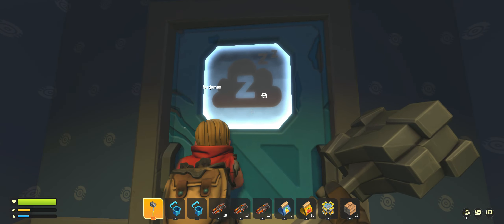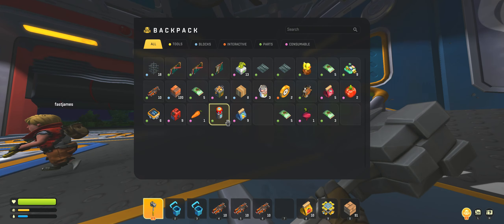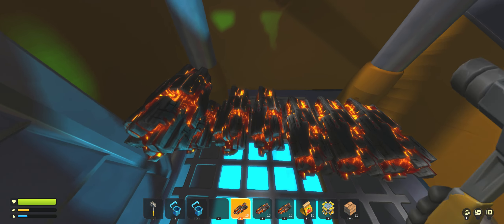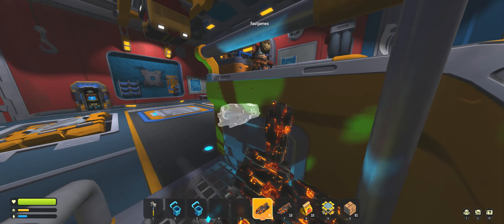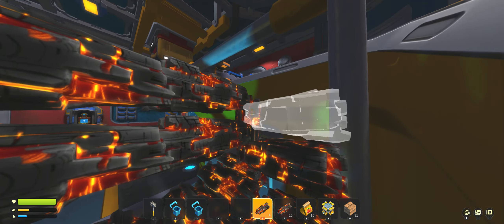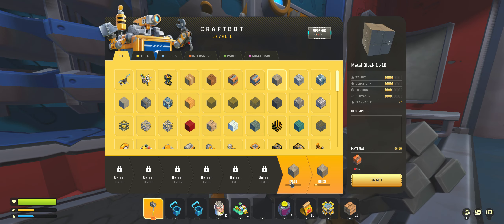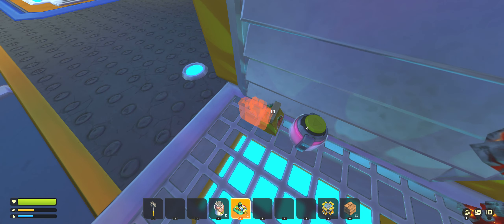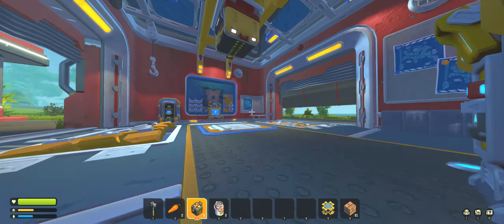Scrap Mechanic with Fastjames